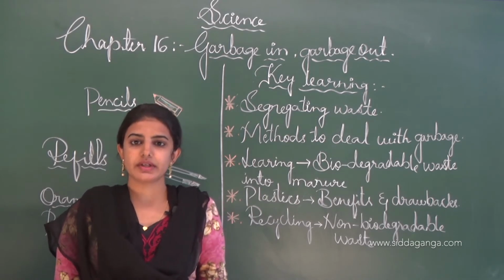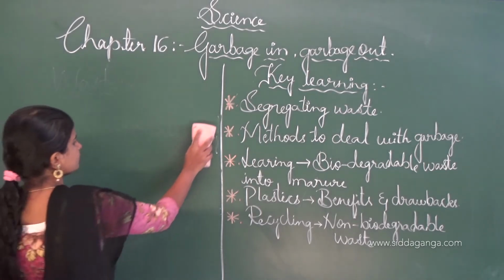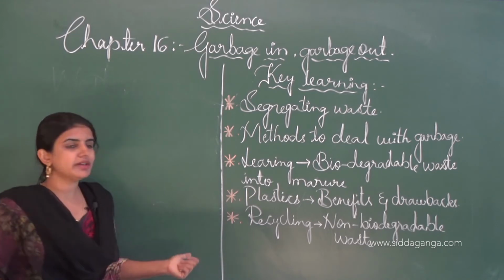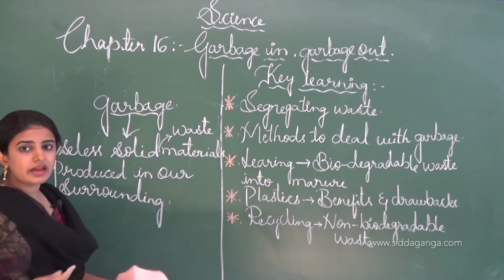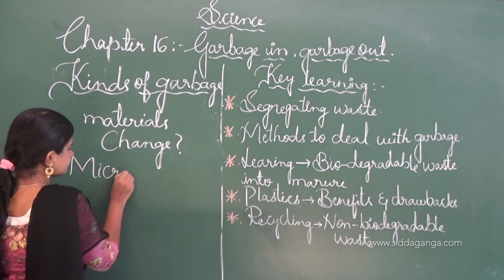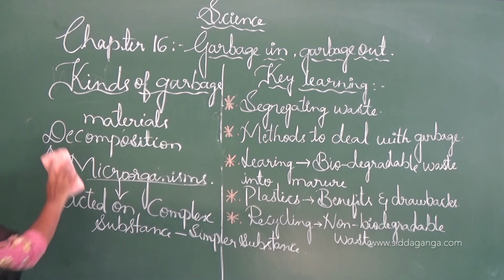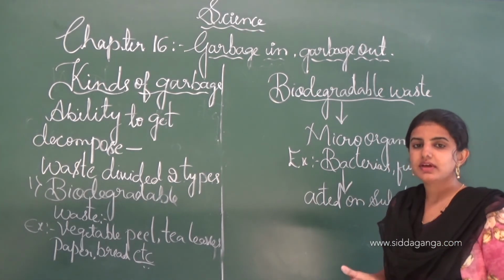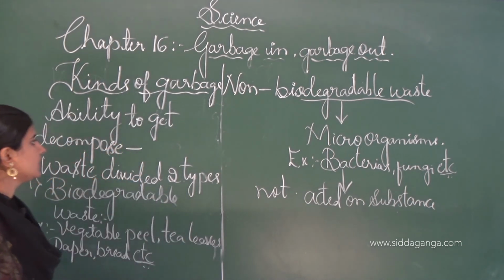CBSE - STATE 6 - SCIENCE - GARBAGE IN, GARBAGE OUT - PART 1